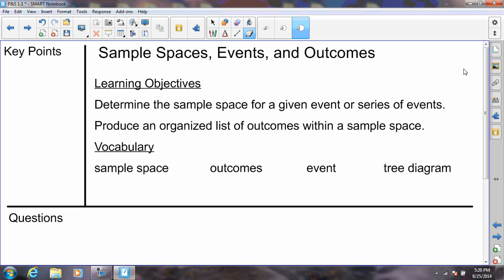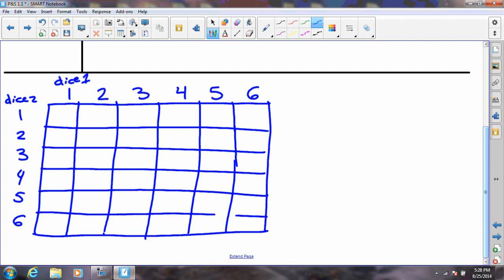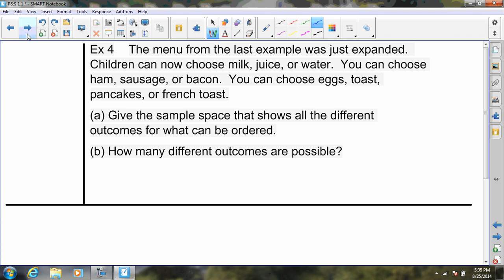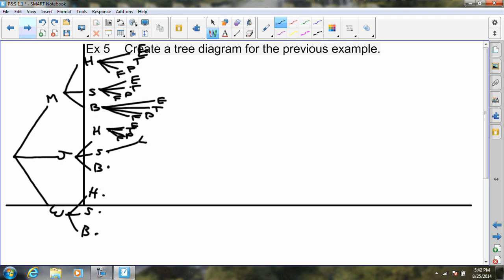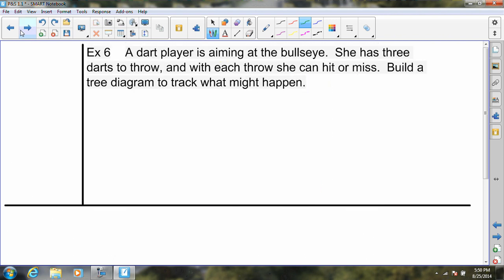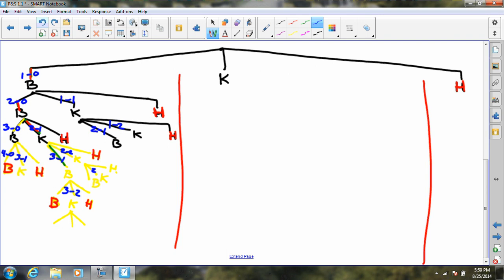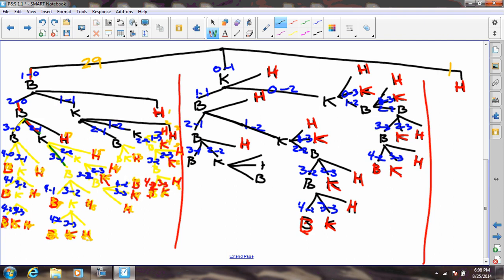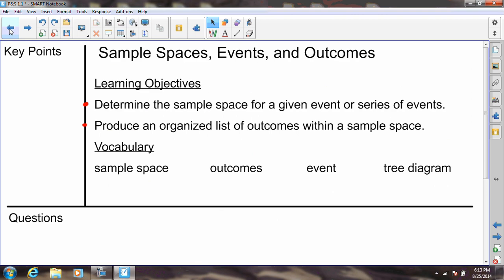P&S 1.1 Sample Spaces, Events, and Outcomes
This video teaches how to find the sample space of an event using 7 examples.